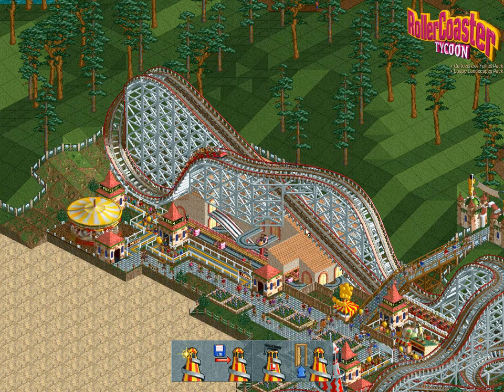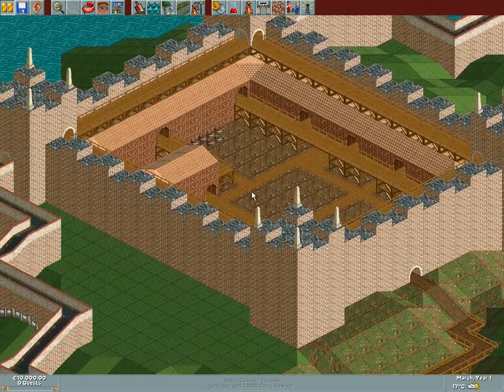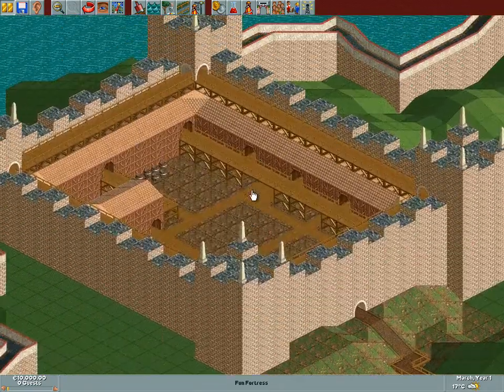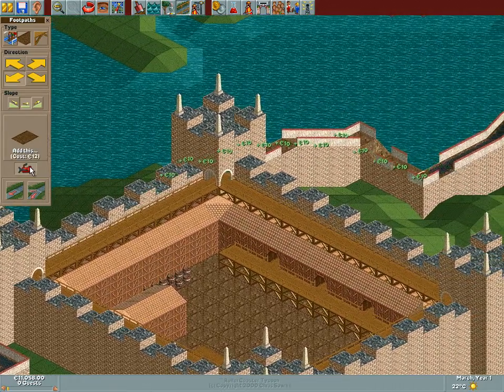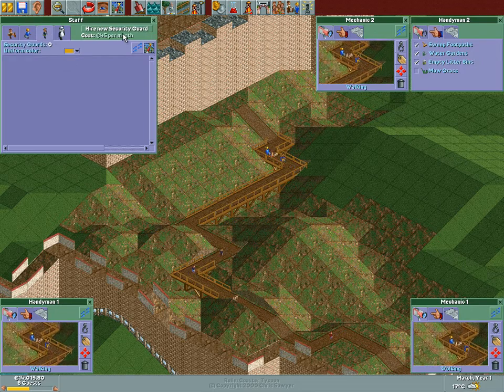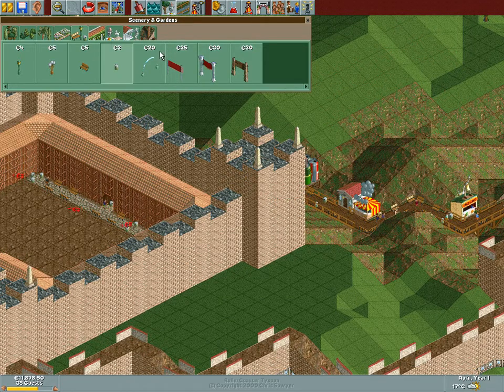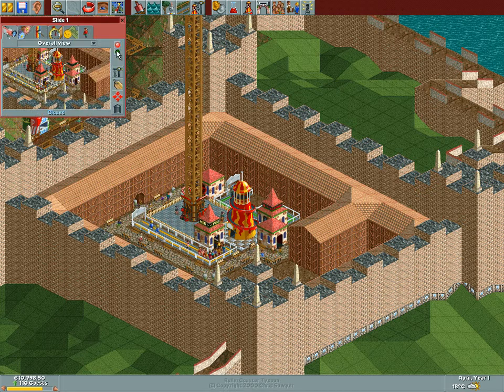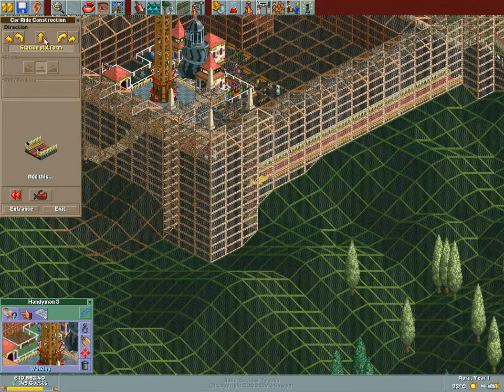Rollercoaster Tycoon Corkscrew Follies #44 (Fun Fortress: Plans and castles)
Wow, that was the first thing that came to mind when I saw this castle. Terrorforming in Rollercoaster Tycoon is, well terrible and the thing the devs did over here with the castle is pretty amazing. I don't think you can make much more awesome things with the terrorforming tools and damn do I like it :D

Immediatly I get full of ideas of how to increase the looks for this castle with rides and things. Before we can put those into practice though we need to do some housekeeping, because even though the castle is cool, it is kind of a guest trap with all the dirt and tarmac.

It's free cash though and you won't hear me complaining. Free cash that we put into some rides straight away and before long, our park is getting on it's feet. We got a few rides and facilities and we're making some cash. Man this park has all the ingredients to become super ultra awesome if it is up to me... and guess what: it is :)